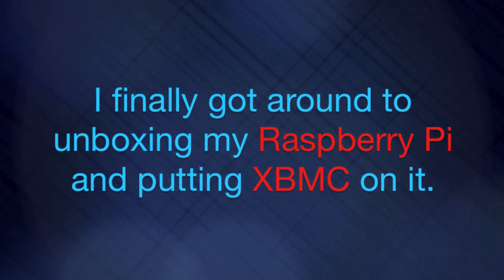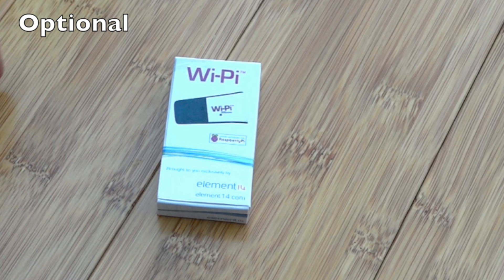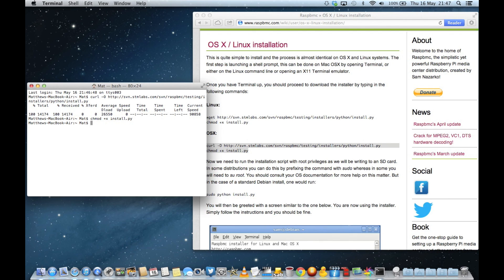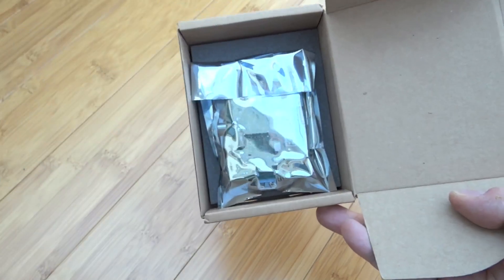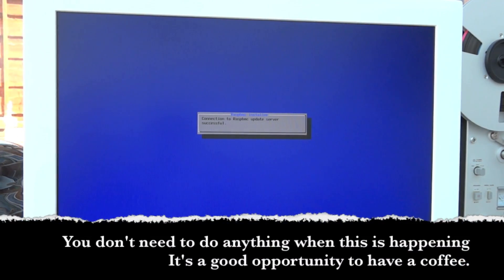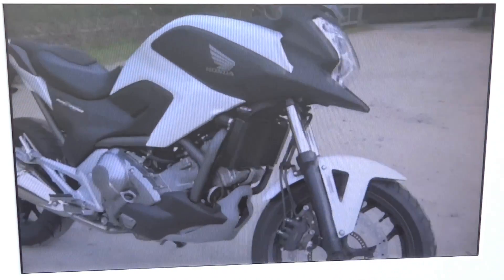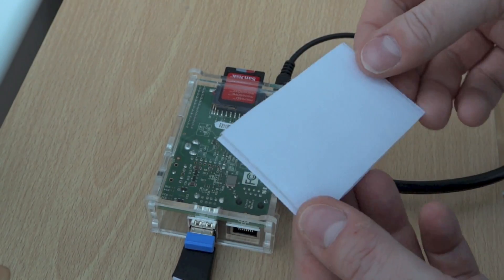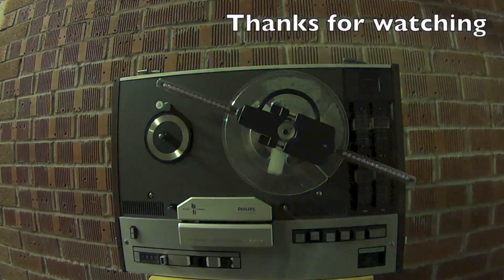Foolproof guide to Installing XBMC on the Raspberry Pi. From unboxing to full functionality.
Just showing how quick and easy it is to install XBMC from scratch on an unused Raspberry Pi.